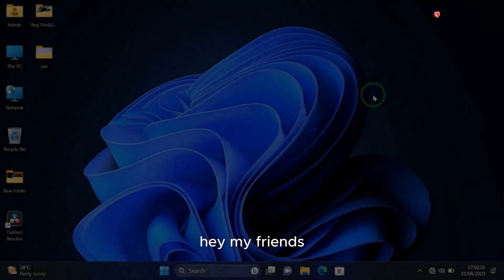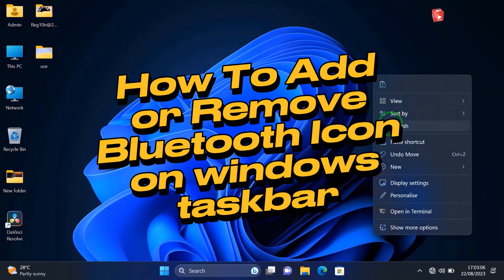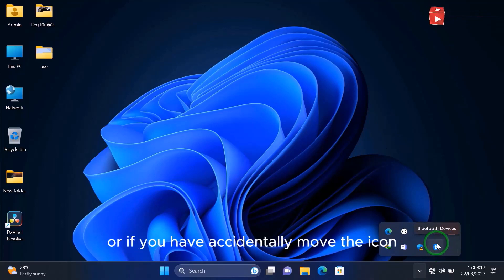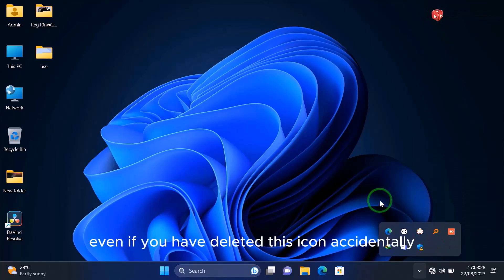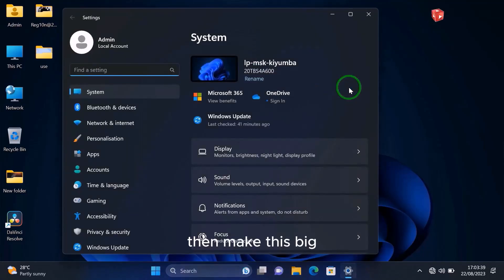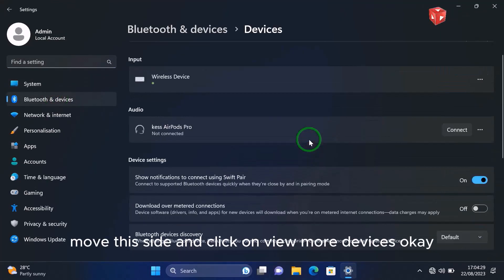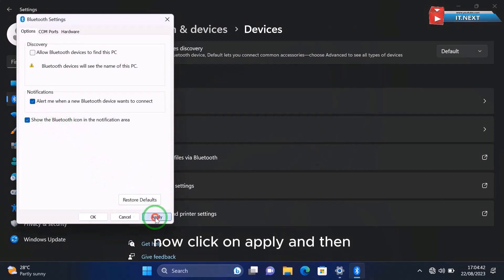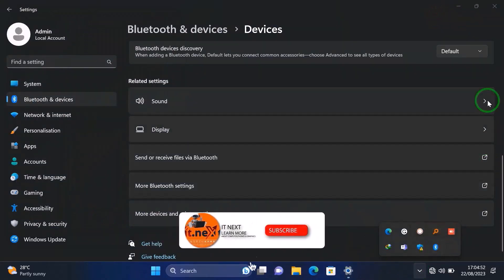How to Add or Remove Bluetooth Icon From Windows 10 or 11 Task Bar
In this tutorial, we'll demonstrate how to add or remove the Bluetooth icon from the Windows 10 or Windows 11 taskbar. The Bluetooth icon in the taskbar allows you to quickly access and manage your Bluetooth devices, making it convenient for connecting headphones, keyboards, mice, and other peripherals.

We'll guide you through the simple steps to customize the taskbar by either adding or removing the Bluetooth icon, giving you more control over your taskbar's appearance and functionality. Whether you want to declutter your taskbar or ensure quick access to Bluetooth settings, we've got you covered.